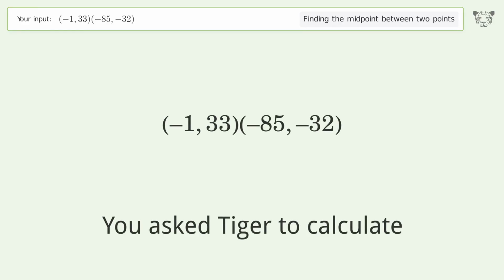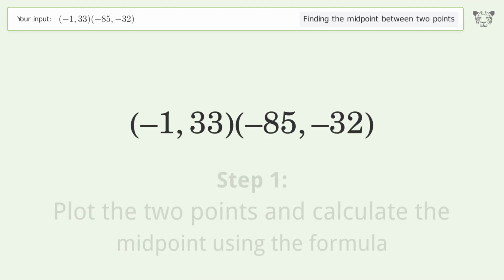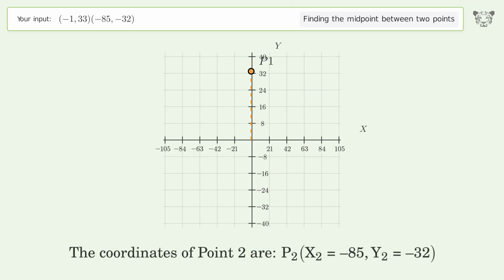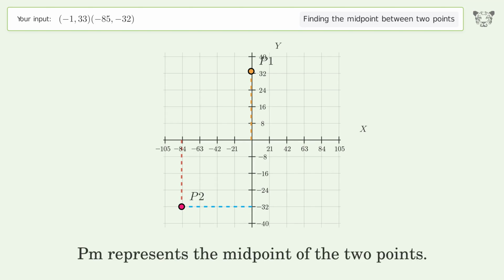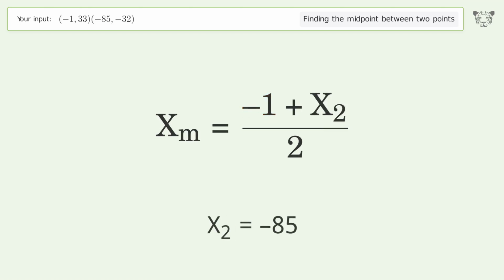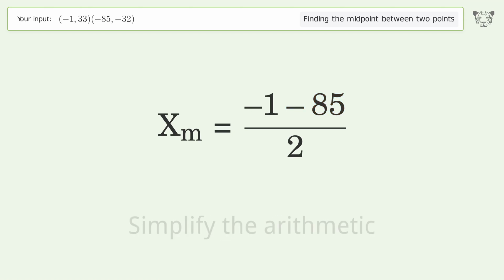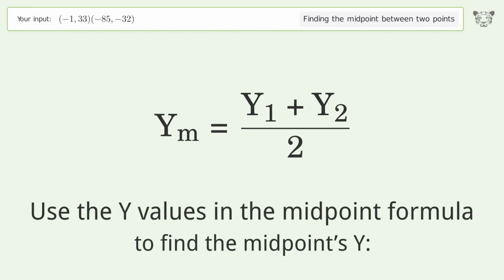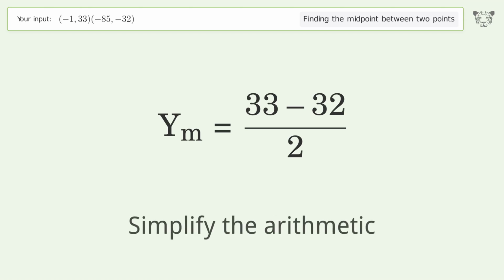Find the midpoint between two points p1 (-1,33) and p2 (-85,-32): Step-by-Step Video Solution